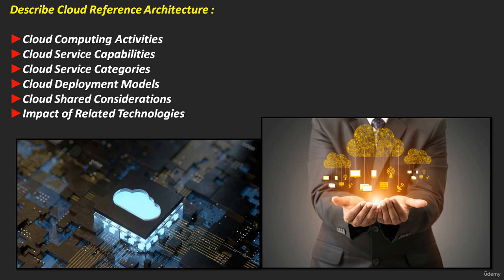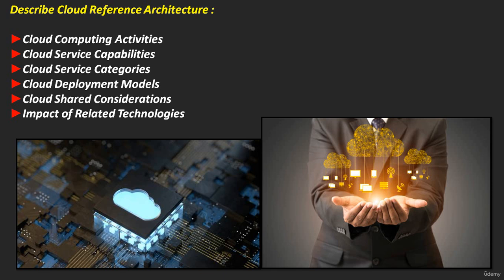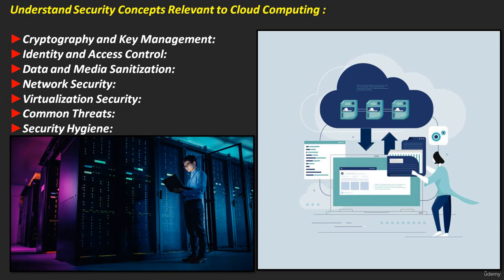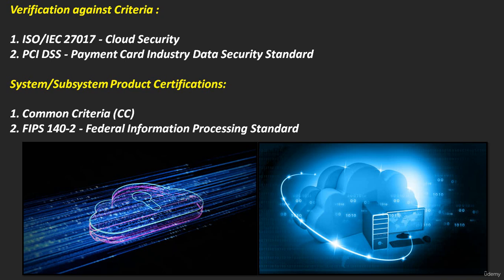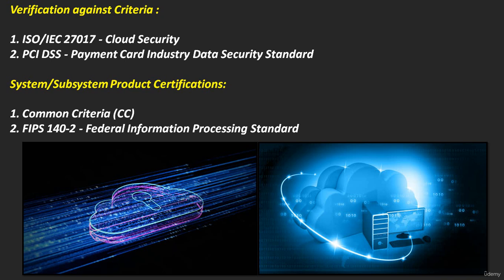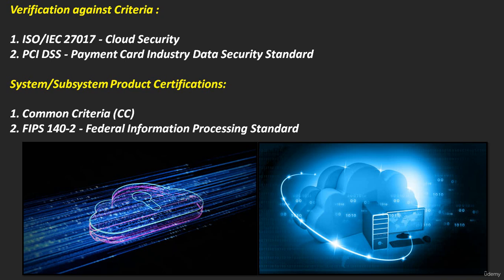PAHAMKAN!! Cloud Concepts, Architecture and Design - Panduan Dasar untuk Pemula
Dalam video ini, Anda akan mempelajari konsep dasar komputasi awan (cloud computing), mulai dari model layanan seperti IaaS, PaaS, dan SaaS, hingga arsitektur cloud dan prinsip desain yang mendukung skalabilitas, fleksibilitas, dan efisiensi.

Materi ini sangat cocok untuk Anda yang sedang mempersiapkan sertifikasi cloud (seperti CompTIA Cloud+ atau AWS Certified Cloud Practitioner) atau ingin memahami pondasi teknologi cloud untuk karier di bidang IT.

📌 Yang akan Anda pelajari:

Definisi dan manfaat cloud computing

Perbedaan public, private, dan hybrid cloud

Model layanan cloud (IaaS, PaaS, SaaS)

Prinsip arsitektur cloud modern

Rekomendasi desain cloud yang optimal